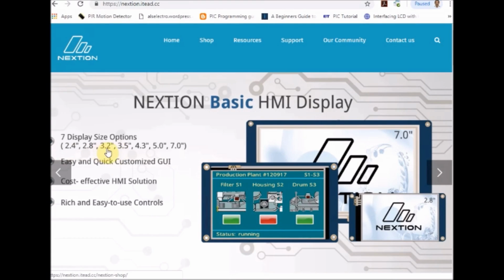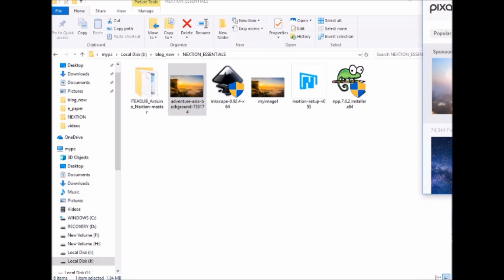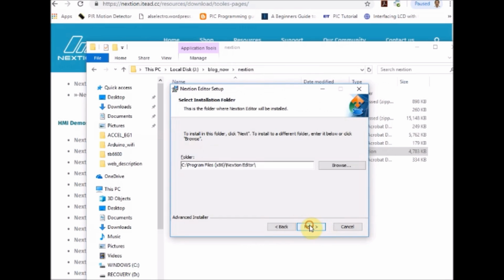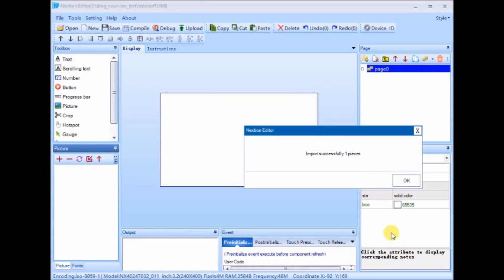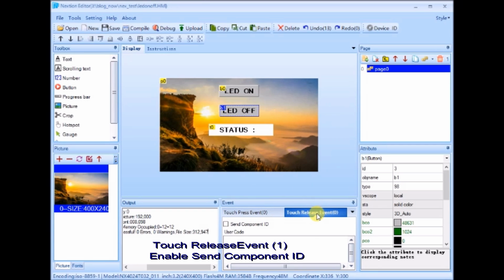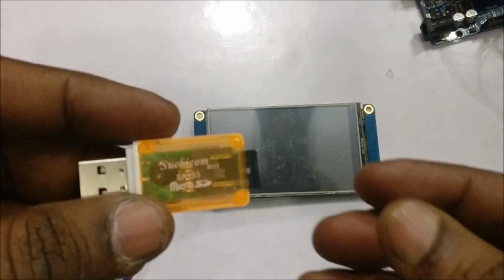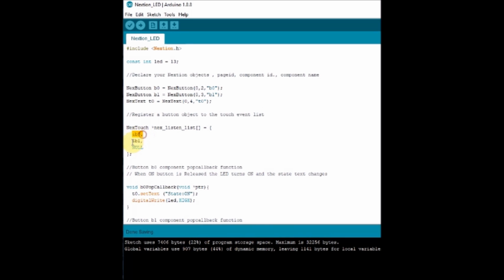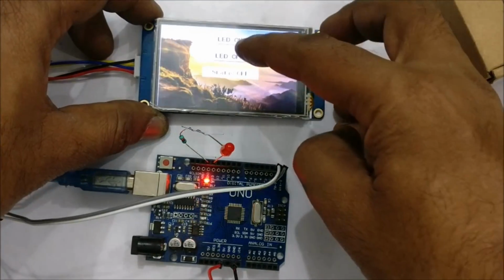NEXTION HMI DISPLAY WITH ARDUINO -Getting Started with LED ON/OFF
Nextion displays are programmable Touch displays with simple TX/RX communication.
This display can be easily interfaced with STM , RASPBERRY PI , ARDUINO &other microcontrollers.
Graphical interface is easily generated using NEXTION EDITOR & touchable events are programmed.

ARDUINO CODE_SAMPLE_LEDONOFF_PROJECT